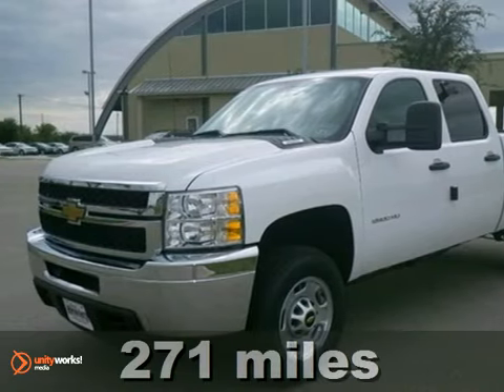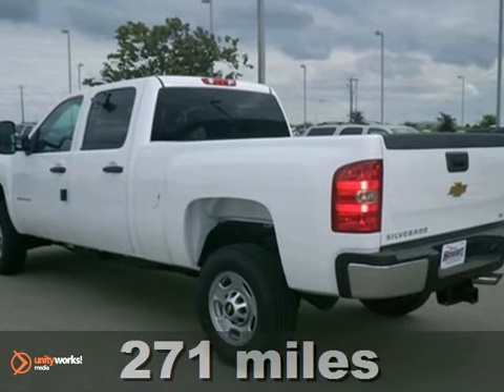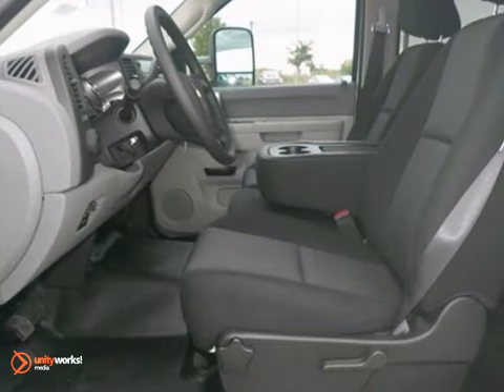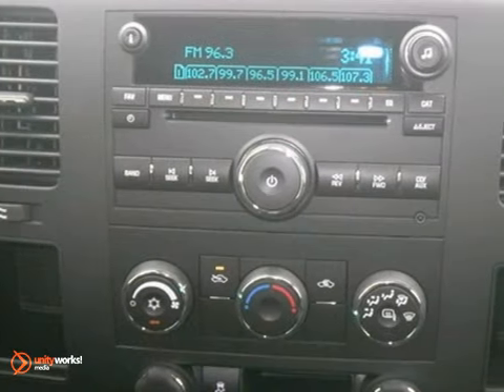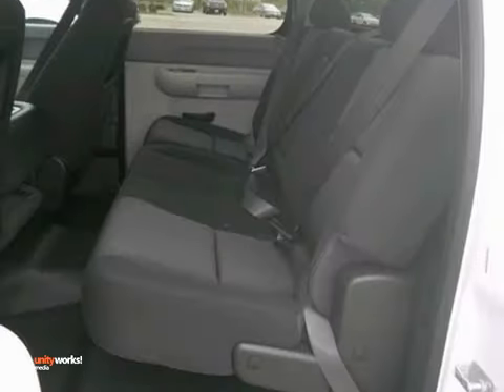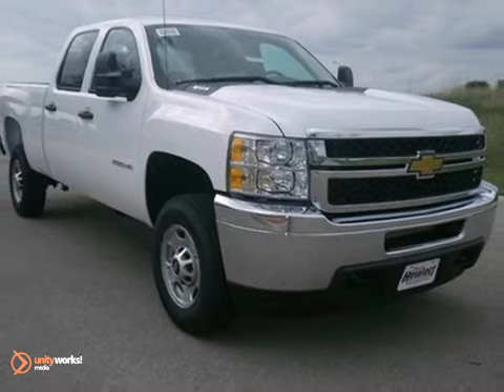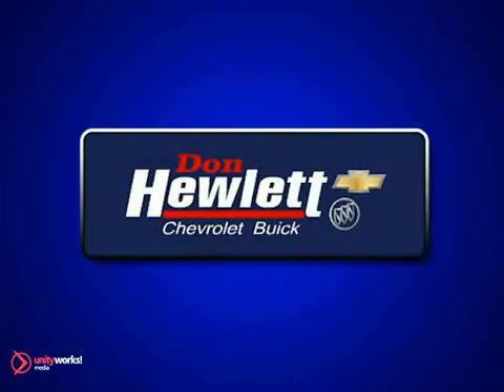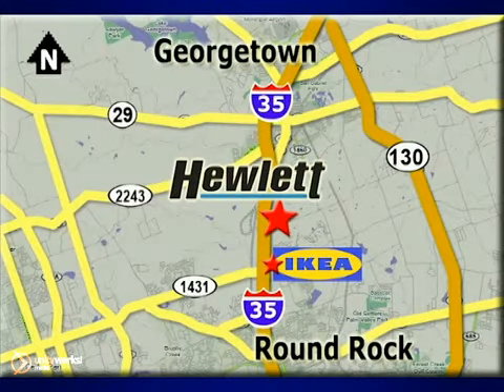2013 Chevrolet Silverado 2500HD #130691 in Georgetown - SOLD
SOLD - If you are looking for real value on a great new car, Don Hewlett Chevrolet Buick invites you to call and make an appointment to view this 2013 Chevrolet Silverado 2500HD, stock# 130691. We are conveniently located near Georgetown Austin-Texas, TX and known for our great selection, reliability and quality. Call to take a look at this 2013 Chevrolet Silverado 2500HD today.